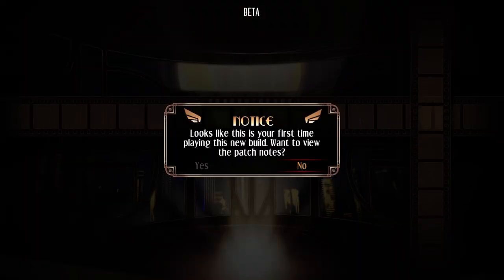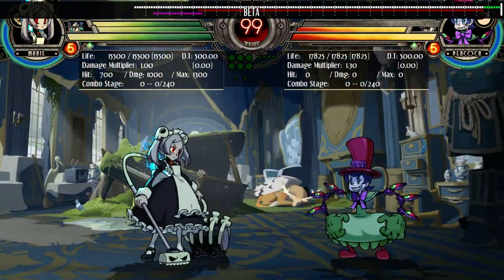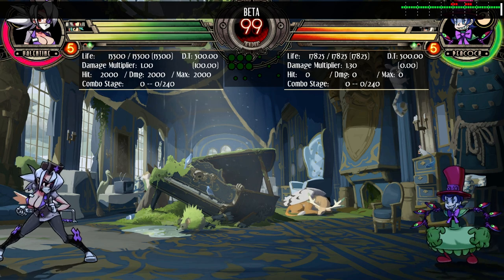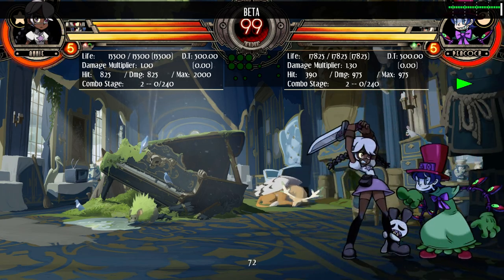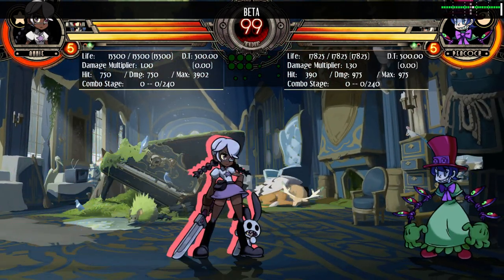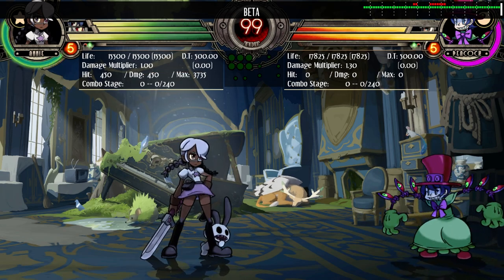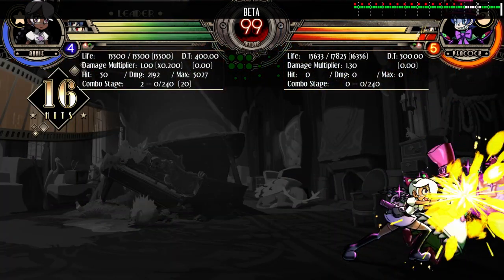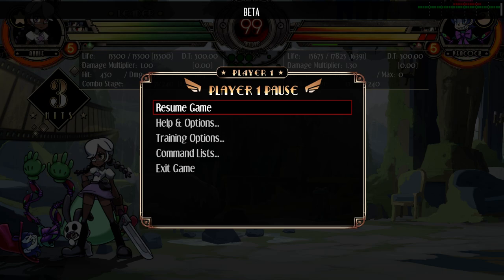MARIE IS OUT! ANNIE REWORK? - Skullgirls Season 1 Patch Notes (V.3.6.5)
As the title says, Marie is officially out on PC, and she'll be coming to consoles in Q1 of next year. Annie, for what feels like the 7th time, has been rebalanced and her supers have been overhauled! Overall, I'm a fan of these changes and I'm excited to see what they do to the game from a competitive point of view.